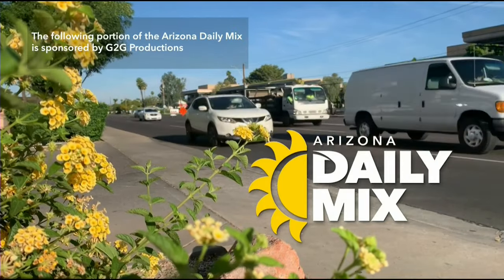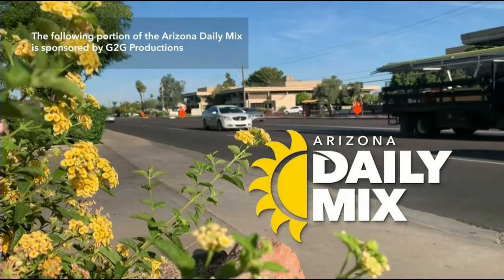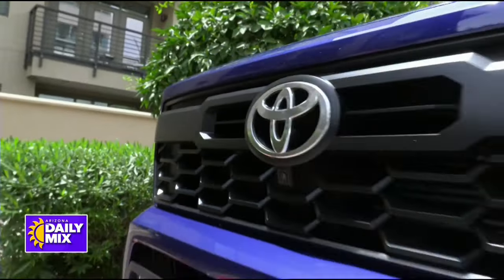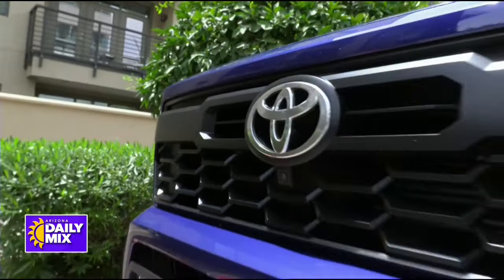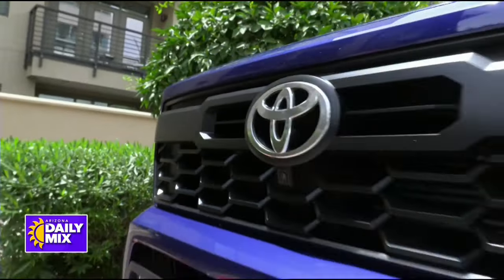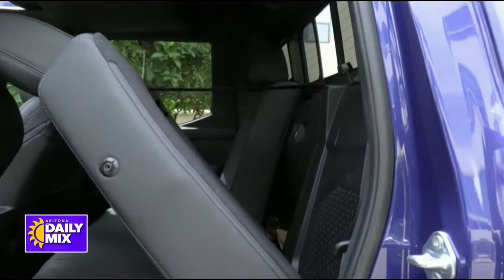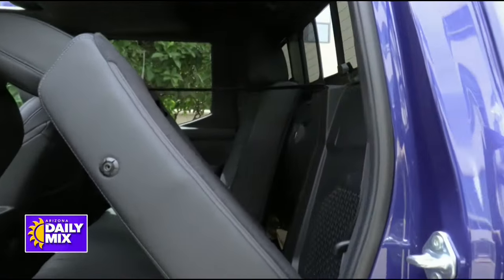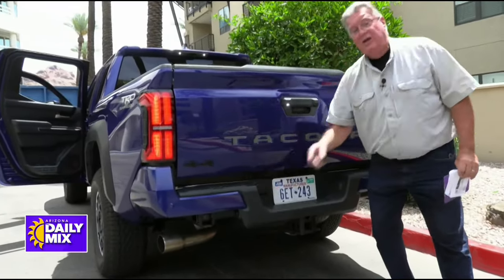Wally's Weekend Drive: 2024 Toyota Tacoma TRD 'Off Road'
Wally test drives a 2024 Toyota Tacoma TRD “Off Road" truck.